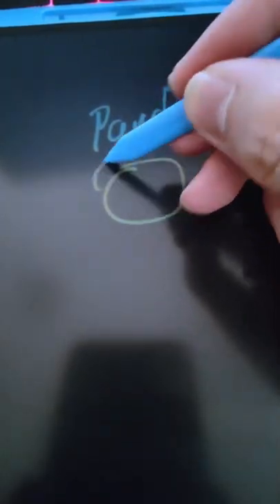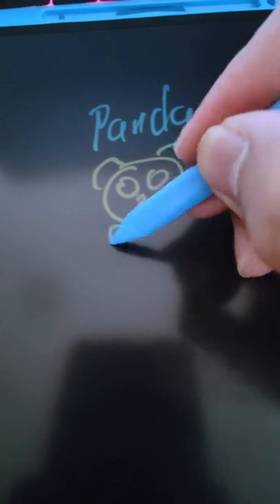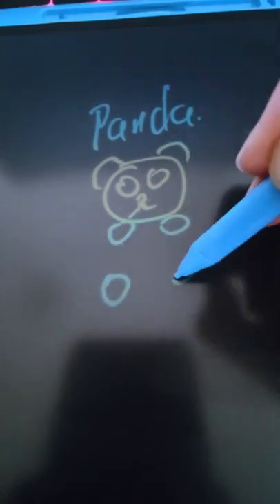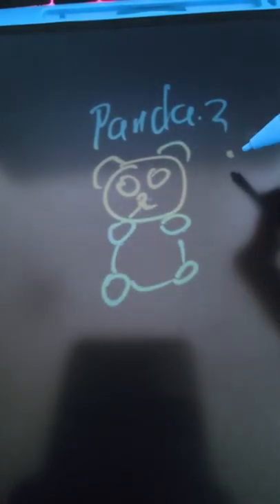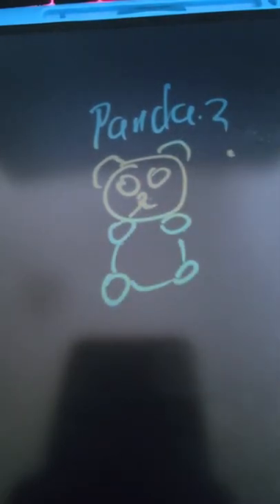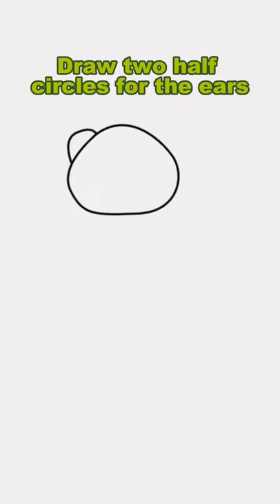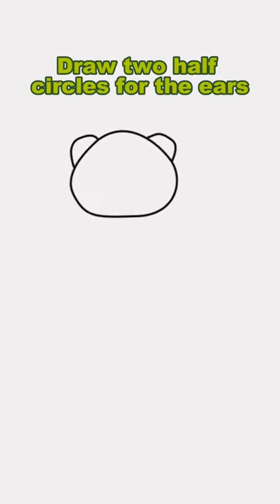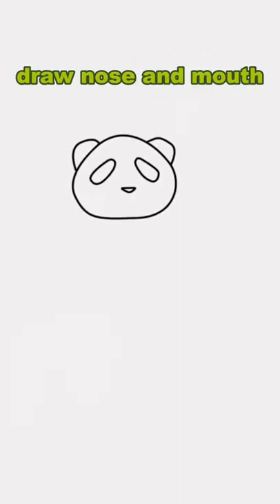Draw a panda today